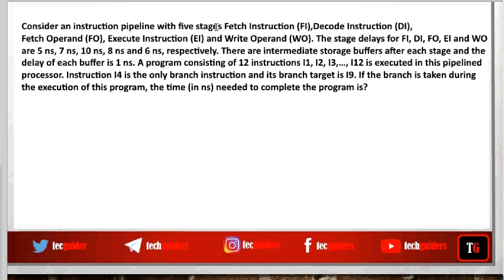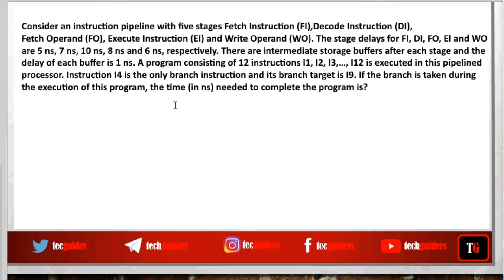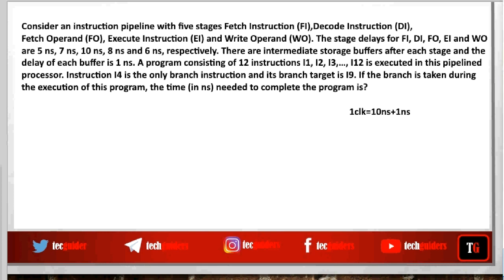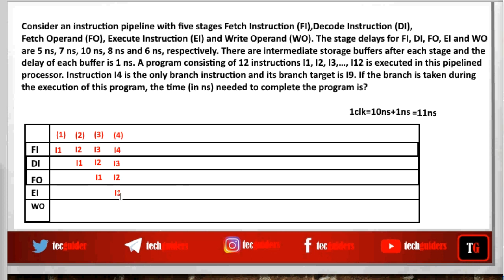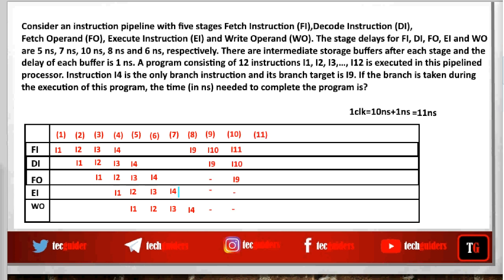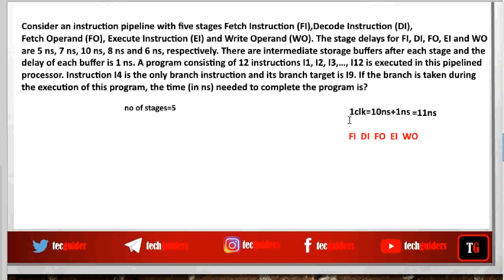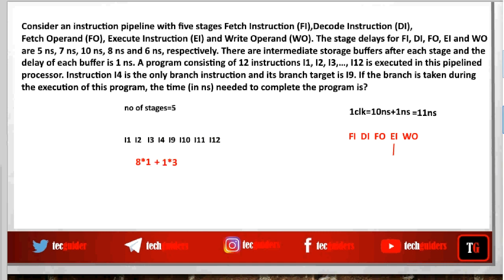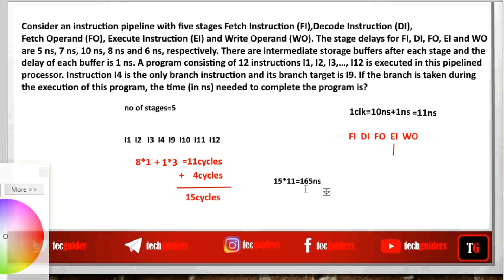Pipelining|Control Hazard|Practice Question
Consider an instruction pipeline with five stages without any branch prediction: Fetch Instruction (FI), Decode Instruction (DI), Fetch Operand (FO), Execute Instruction (EI) and Write Operand (WO). The stage delays for FI, DI, FO, EI and WO are 5 ns, 7 ns, 10 ns, 8 ns and 6 ns, respectively. There are intermediate storage buffers after each stage and the delay of each buffer is 1 ns. A program consisting of 12 instructions I1, I2, I3, …, I12 is executed in this pipelined processor. Instruction I4 is the only branch instruction and its branch target is I9. If the branch is taken during the execution of this program, the time (in ns) needed to complete the program is
Control hazard|part1|Unconditional Branch Instructions|Effective CPI|Branch penalty